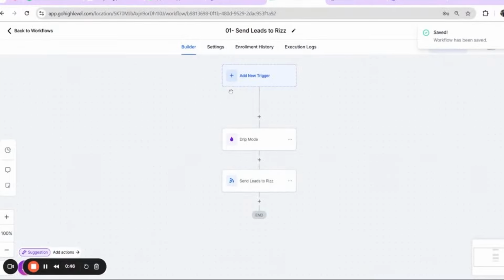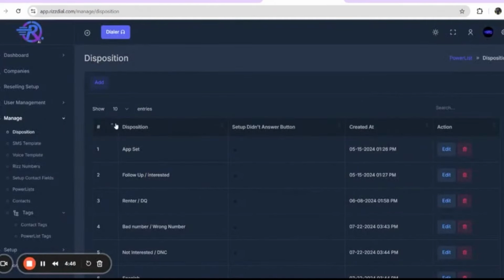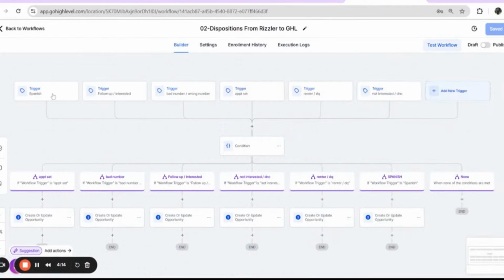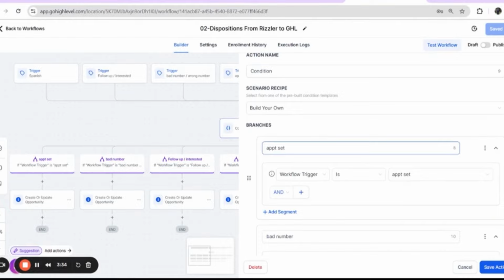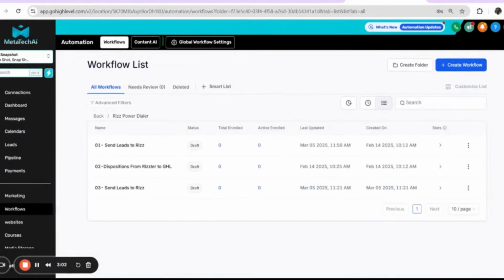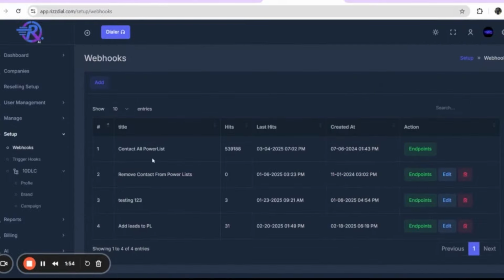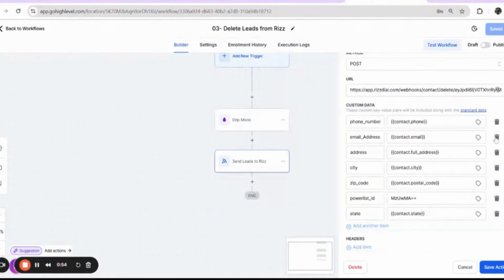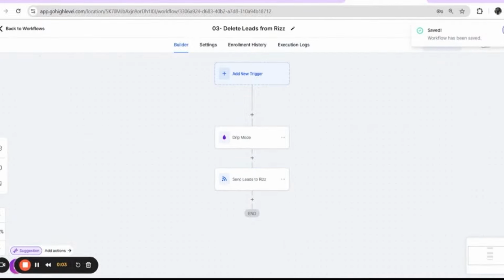How to Setup Dispositions From Rizz Dialer